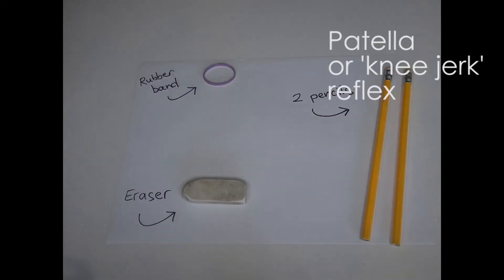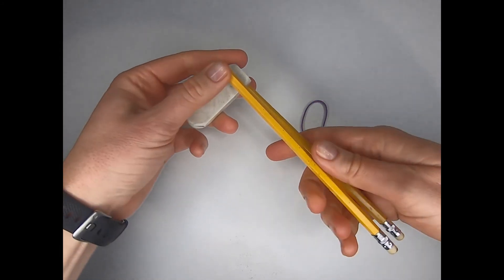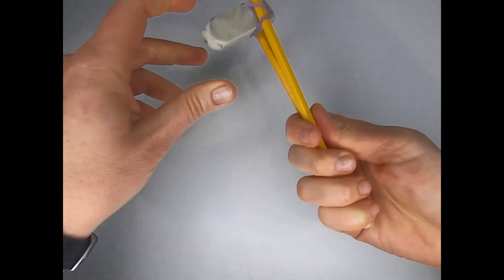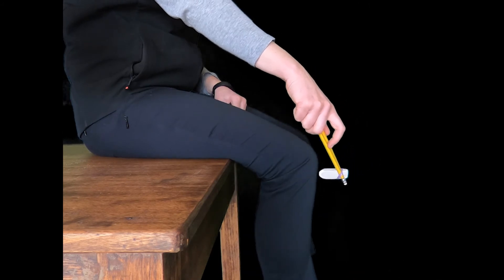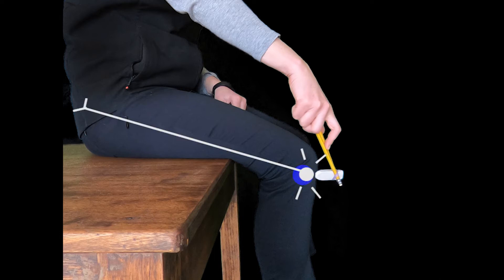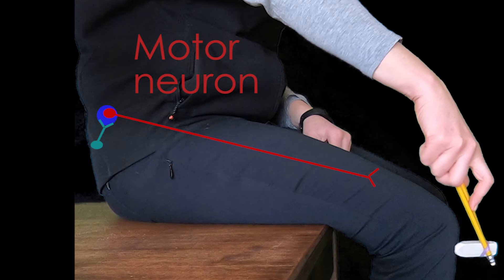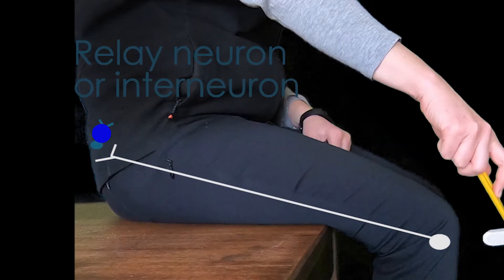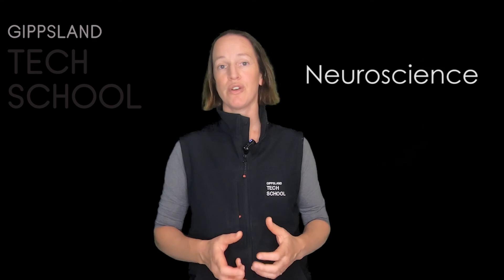Body Reflexes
Create your own tendon hammer at home to learn about the body's reflexes.

What you will need:
2 pencils
Eraser
Rubber band